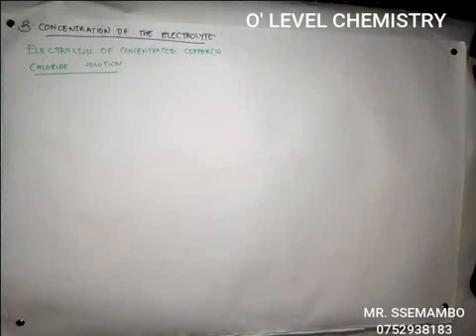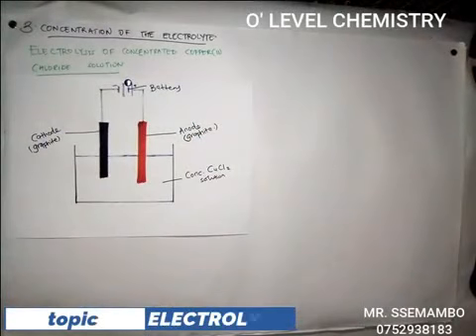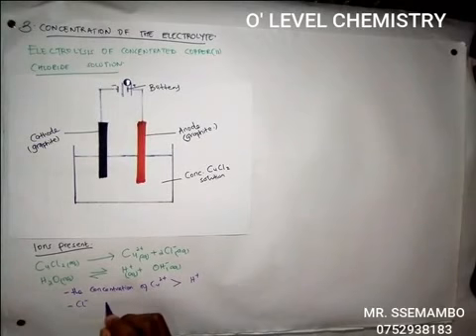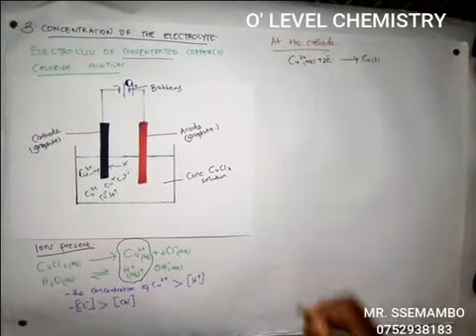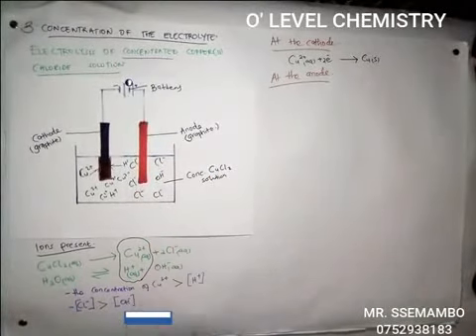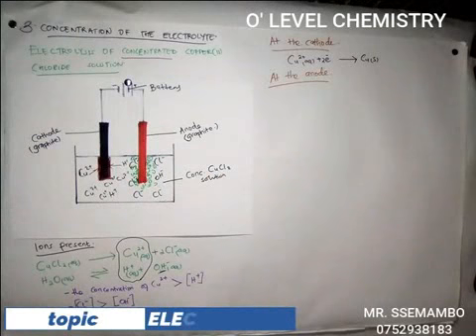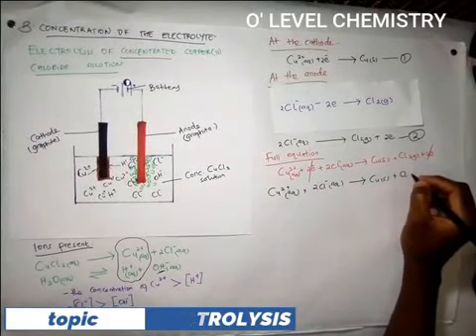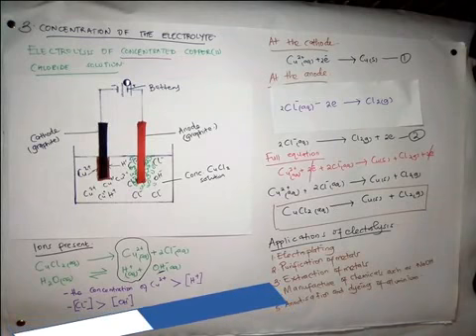electrolysis of concentrated copper ii chloride solution, concentration of the electrolyte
ordinary level chemistry, electrolysis, concentration of the electrolytes, electrolysis of concentrated copper ii chloride